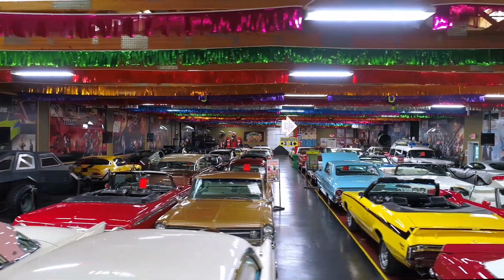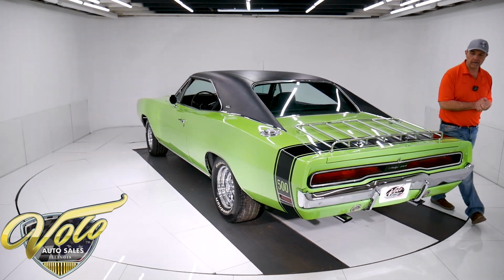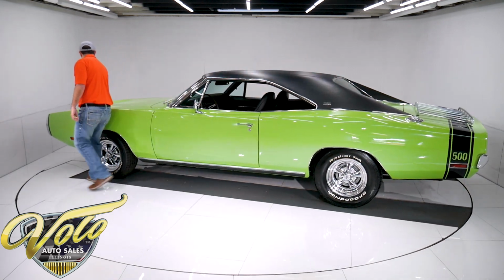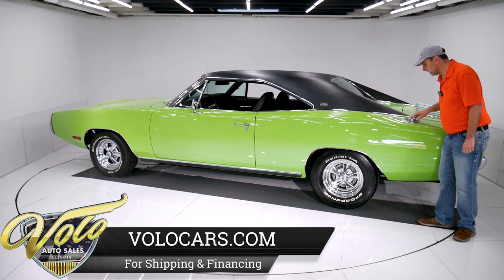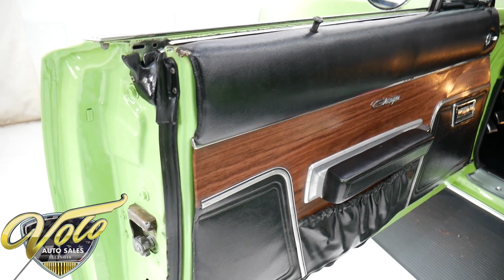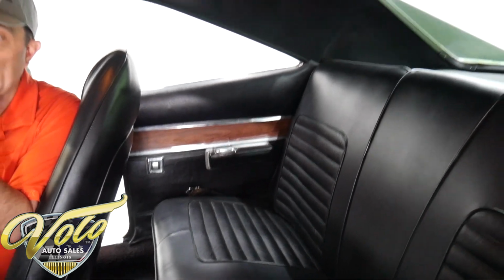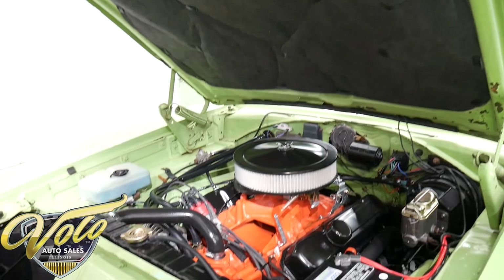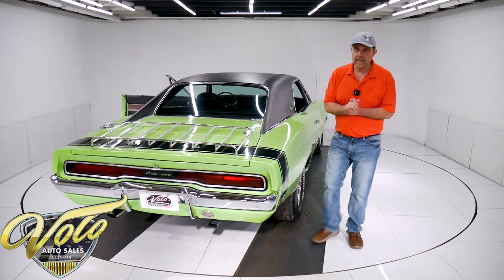1970 Dodge Charger SE for sale at Volo Auto Museum (V20323)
This is a Charger 500 SE (special edition) with plenty of options. Plenty of eye appeal too!

EXTERIOR: It will certainly catch people's attention. Chargers are rarely even seen. This one having the sublime green paint and big chrome Cragers, it really has the look. Overall good condition. The body presents itself very well, big long panels are straight and they fit nicely. It has turnsignals in the hood. The paint job is presentable, not show quality. When people walk around the car they will be impressed. It has a bumble bee stripe around the tail. The vinyl top is very good. The front bumper is original with some freckles. The rear bumper has been rechromed. The pop up gas cap, door handles and luggage rack are original condition. The remote mirror was replaced. Original glass. The grills and tail lights are good, headlights flip open. 15 inch Cragers, extra wide in back with meaty BFG tires.

INTERIOR: The SE features wood grain trim and deluxe door panels with a map pocket. This one also features a 6 way adjustable bucket seat, center console, power windows, rear defogger and an 8-track player. The dash area is good original, not cracked, cut or drilled. The carpet was replaced and has embroidered floormats. The seats have good cushions and have been reupholstered. The headliner was replaced and it fits tight. Door panels are original with a few flaws. There is a modern stereo hidden in the glove box, 4 new speakers in place of the originals. Aftermarket oil and water pressure gauges below the dash. Interior lights work.

ENGINE COMPARTMENT: 383 big block has a bit more kick. Weiand aluminum intake, new Edelbrock 750 carb, Mallory distributor and Patriot headers. Features include power steering and brakes. The engine bay is straight, solid metal. It has new hood insulation. The original fender tag is still attached and the core support matches the car. The electrical has been restored. New wiring harness, alternater, ignition module, coil, ballast resistor, voltage regulator, starter relay, plug wires and boots.

TRUNK COMPARTMENT:  They did replace the metal trunk floor. It is painted green but not meticulously. Under the trunk lid is painted real nice. The trunk light works. It has a spare and the mat was replaced.

UNDERSIDE: Rebuilt brakes. Disc in front with new calipers, new wheel cylinders in back. New center link. It has air shocks in back. Dual exhaust with Flow Master mufflers. Bottom of the motor is clean. 727 Torqueflite auto trans. New chrome pan, rear trans seal, speedo cable and gear, reverse light switch and wiring harness. 8 3/4 rear with 4.10 gears, new pinion seals. The floors and frame rails appear to be solid original.